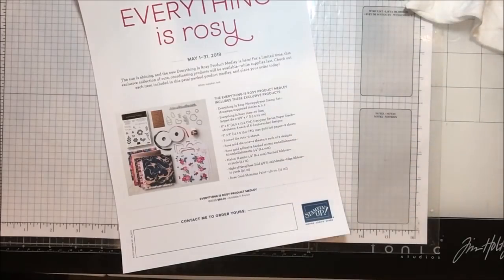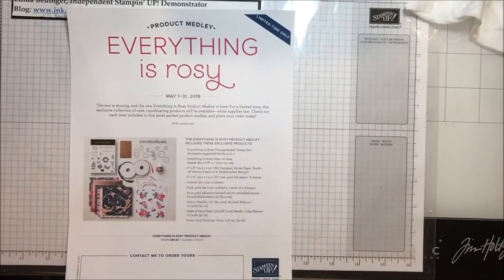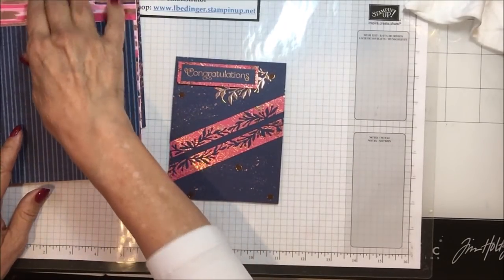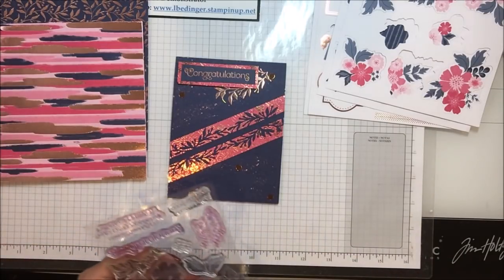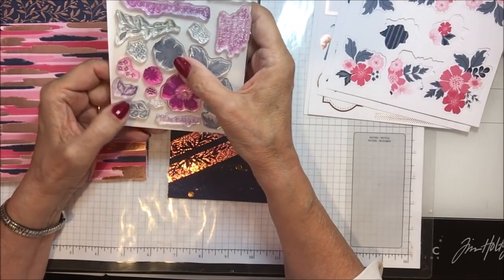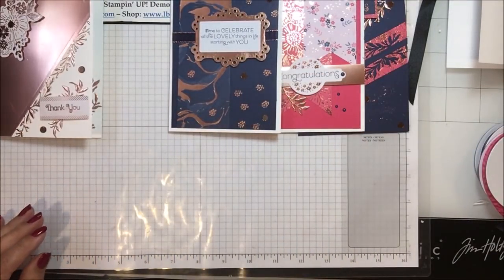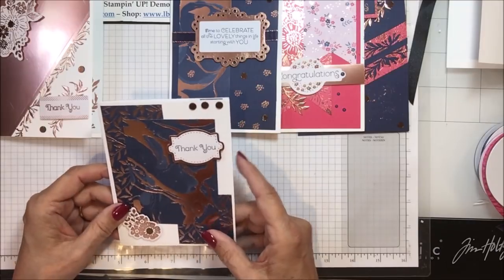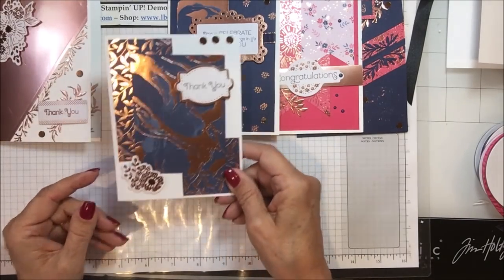More Everything is Rosy Cards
Description

REMEMBER TO USE THE HOST CODE WHEN ORDERING, the May 2019 Host Code is 4ZBCETHX.  Orders under $25 receive a free reusable card from me. Orders over $25 get a free product or handmade gift in addition to a reusable card from me.

The May Prize Draw is a complete set of Stampin’ Up! Clear Blocks a $75 value from the Annual Catalog.    Join my team, $99 to join Stampin' UP! and get $125 in Stampin' UP! products.

MEASUREMENTS AND PRODUCTS FOR TODAYS – More Everything is Rosy Cards

Everything is Rosy Medley, plus Whisper White, Night of Navy and Melon Mambo Card bases, Ink and Happiness Blooms Enamel Dots